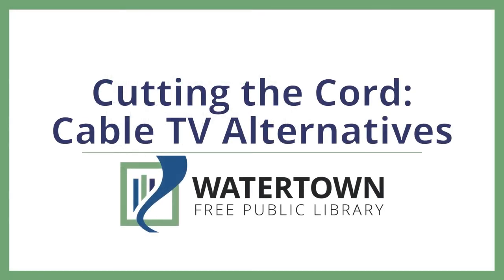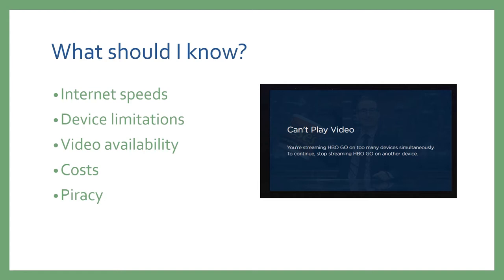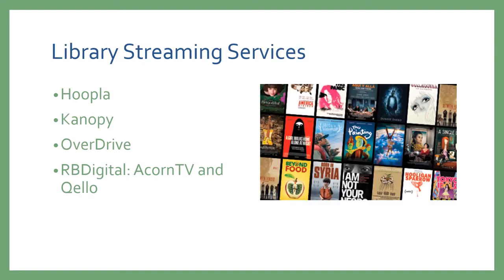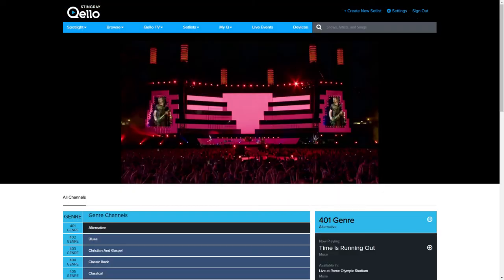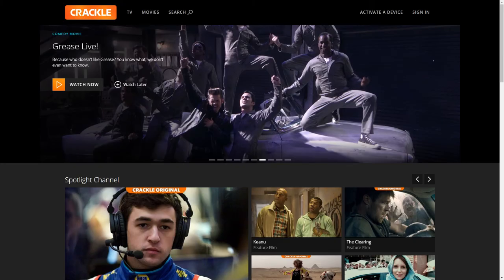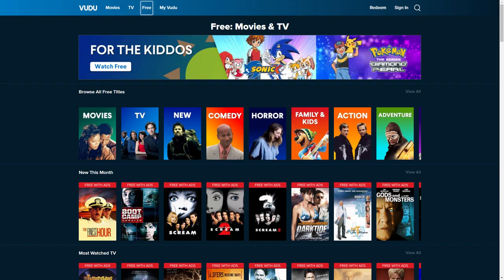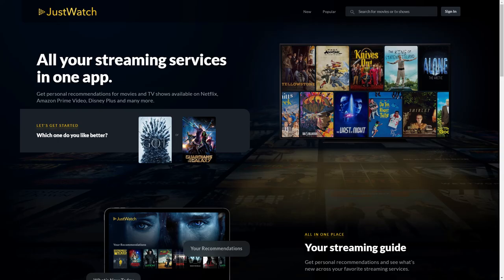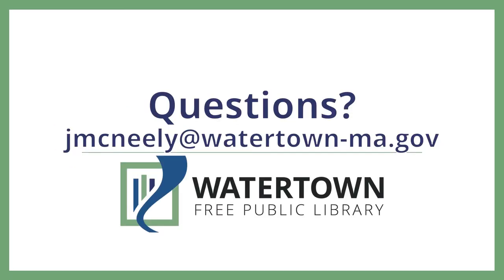WFPL Class - Cutting the Cord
Tired of paying for expensive cable packages?  We'll navigate equipment options and explore streaming services, including what the library has to offer!